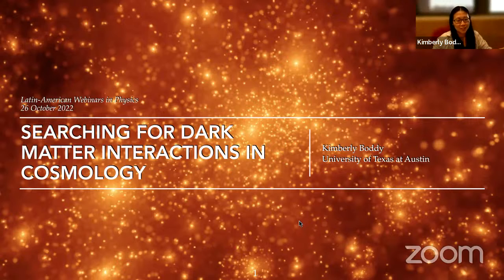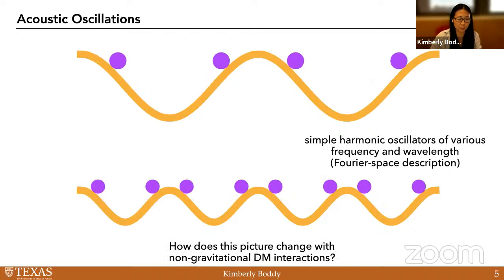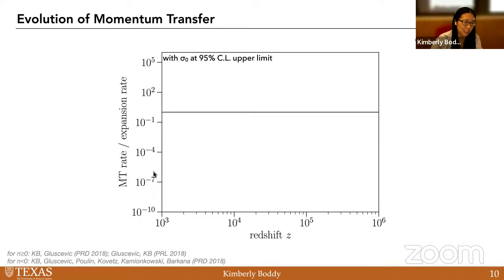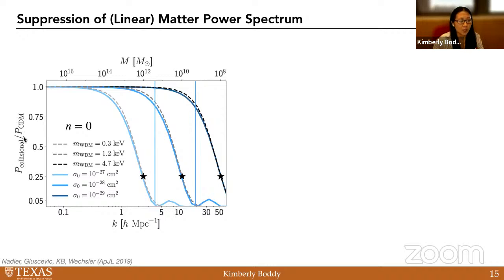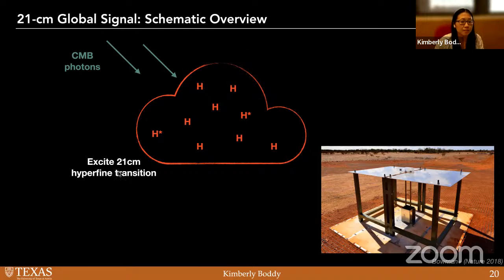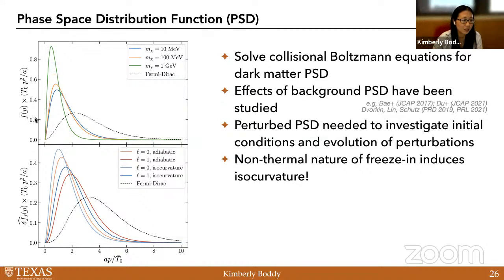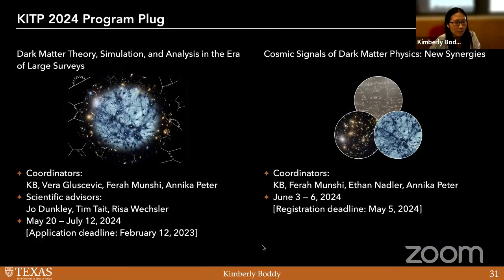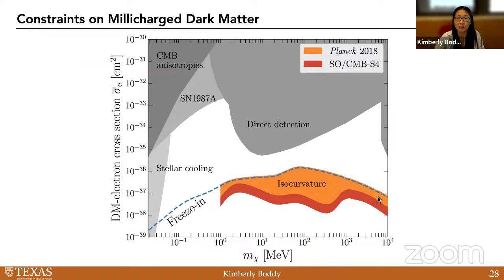Kimberly Boddy: Searching for dark matter interactions in cosmology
Webinar 135

Speaker:
Kimberly Boddy, University of Texas at Austin, USA.

Abstract:
Understanding the fundamental nature of dark matter is one of the major challenges facing the physics community today. Direct and indirect detection efforts search for dark matter interactions with the Standard Model of particle physics, but no concrete evidence has been observed. In this talk, I will discuss how cosmological observable can be used as complementary probes of dark matter physics. In particular, I will describe the effects of dark matter scattering with protons and electrons in the early Universe and show constraints using CMB anisotropies and the Milky Way satellite abundance.